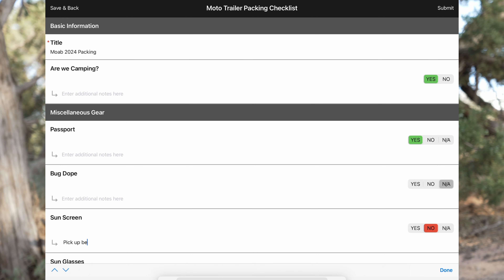DATS Packing Checklist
Ensure your employees always leave with the gear they need to complete their mission.

See how we accomplish this in 52 seconds!